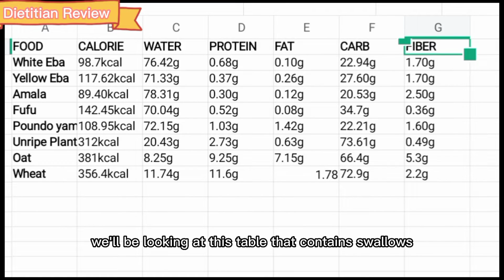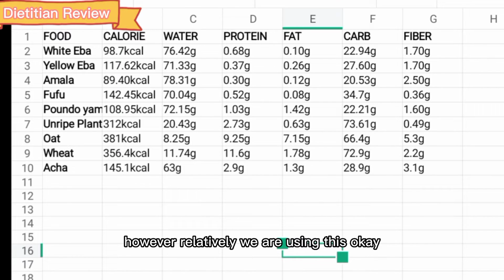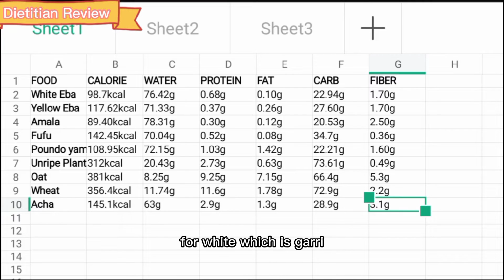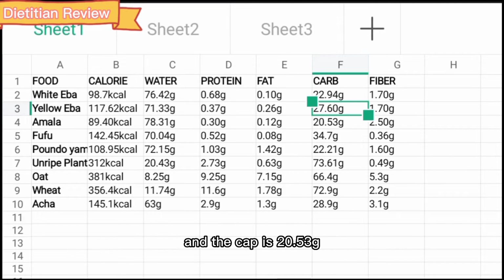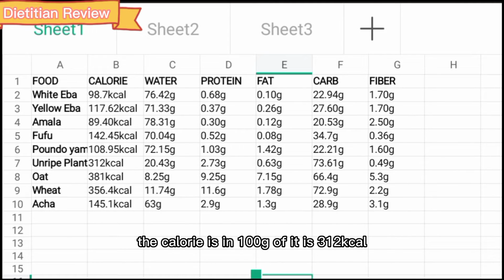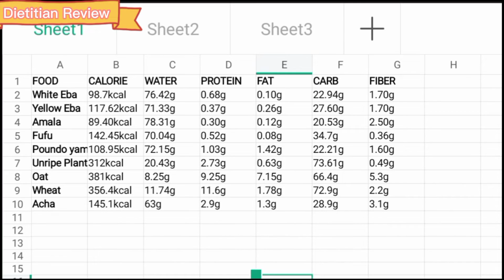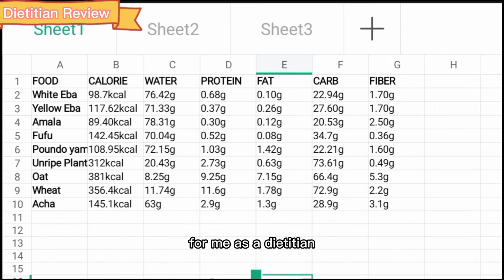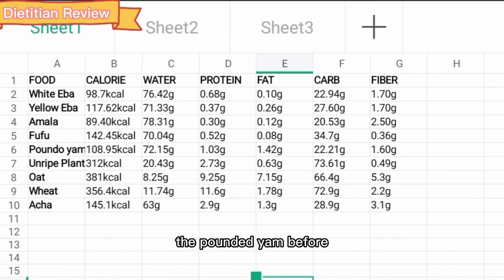Unbelievable Swallows that Helps with Diabetes and Weight Loss: Prepare to be SHOCKED!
We are still on a diabetes series. Many people want to know the best swallow for them as diabetics. We want to help you correct some mistakes that most diabetics make.

Many people keep asking what is the best swallows for diabetics to eat and still maintain a healthy reading.

This video provides some of the healthy swallows rich in fibre and ensures your sugar level is healthy.

This video gives you the right information as against what you must have heard all through your life about the best swallow as diabetics.

This is what we will be sharing in this video.

Listening to everyone online and around you will create a lot of confusion.

Instagram: I'm on Instagram as @okerekefechi. Install the app to follow my photos and videos.

Even though I am a Registered Dietitian Nutritionist, the information I supply here are "evidence based general information" and, therefore, does not serve as a specific diagnosis and treatment for your peculiar nutrition related condition. If you require personalized nutrition diagnosis and diet therapy for your specific nutrition condition, consult with us privately or your personal dietitian.

Also, even though I occasionally recommend some healthy natural drinks or products, and supplements in some videos, I will give this serious instruction: Don't use them indiscriminately or without expert prescription.